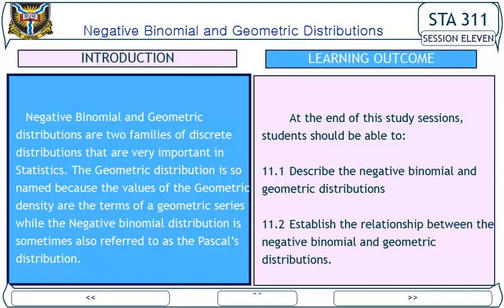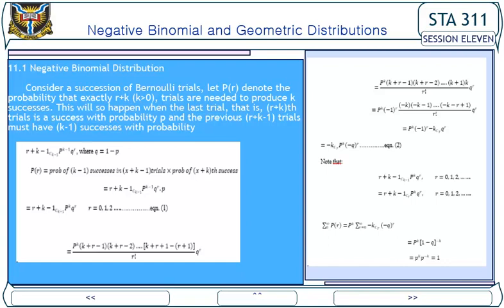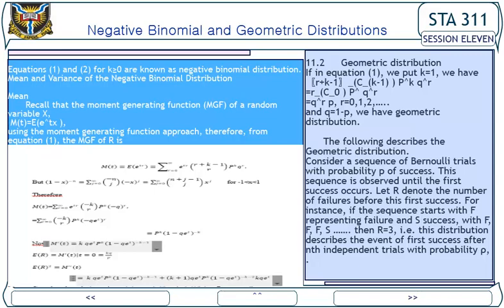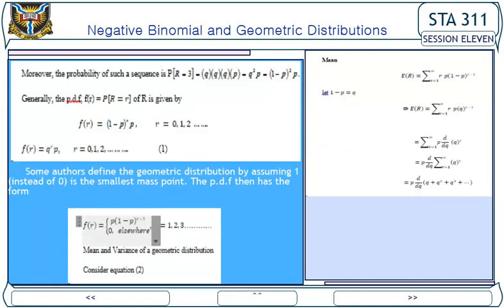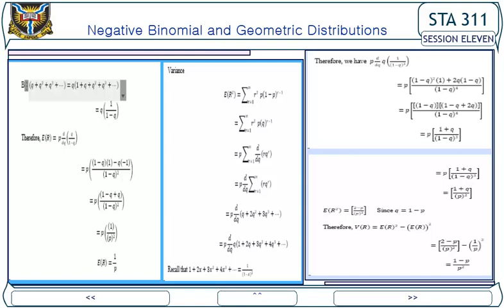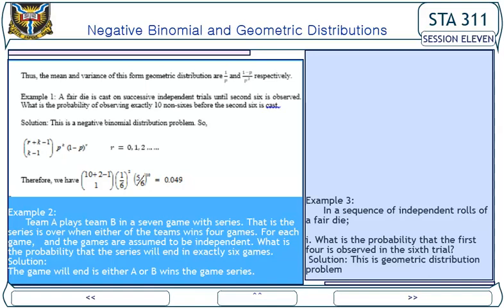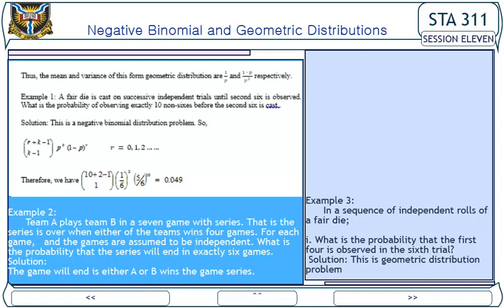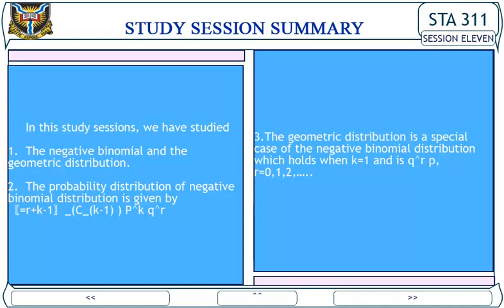STA 311 SS 11